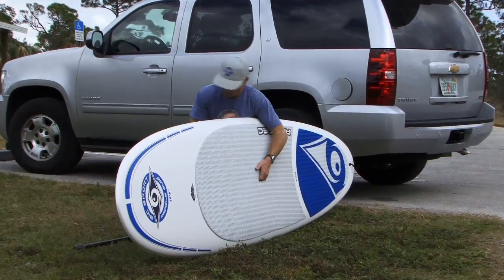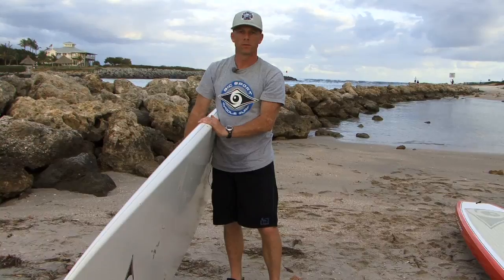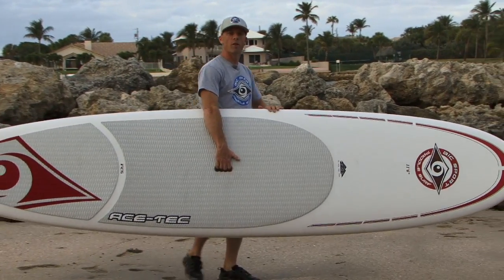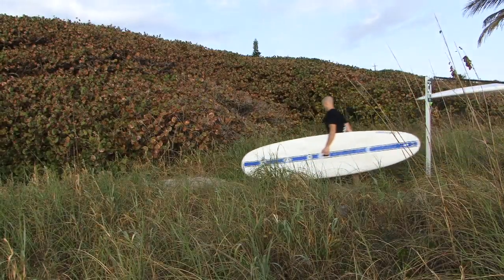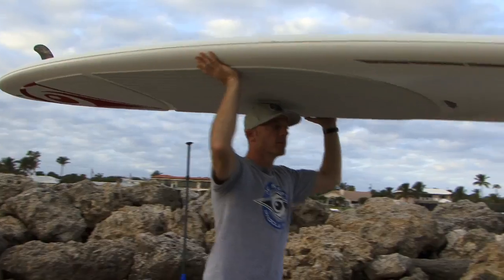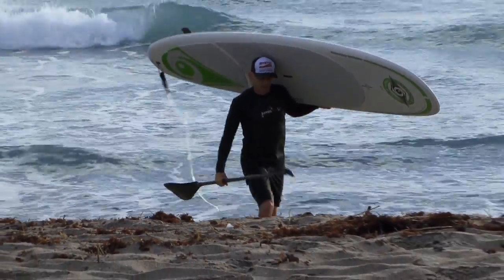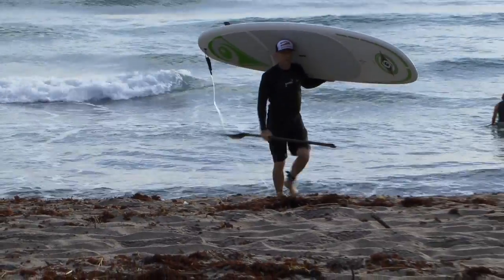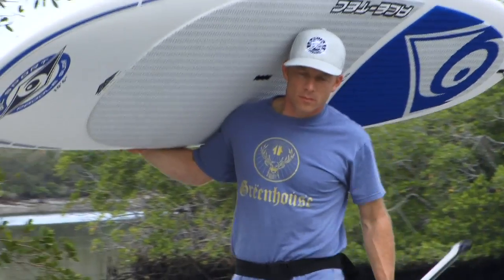Stand Up Paddling - How to Carry a SUP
In this episode of Stand Up Paddling TV, Jimmy Blakeney looks at the easiest ways to carry an SUP.

Need a SUP? Shop the world's largest selection of canoes, kayaks, and SUP's at Appomattox River Company. Appomattox has served paddlers since 1977, and their staff of experts are serious paddlers, knowledgeable in all disciplines of paddlesports.  Call them at 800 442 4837, or visit their

CLOTHING
For 25 years ExOfficio has built top quality clothing that not only looks great, but that performs exceptionally well. ExOfficio clothing is simply made to adventure, and ExOfficio's Amphi line of clothing is ideal for paddling and other outdoor adventures.

STORAGE RACKS
Even if you're on the water 2-hours every day, your SUP will be in storage 90% of the time, and improperly stored boats are easily damaged.  For the ultimate storage solution, check out Suspenz's indoor and outdoor storage racks for kayaks, canoes, SUPs and more.

SUP
With decades of experience in windsurf and surfboard manufacturing BIC Sport is a pioneer of thermoformed composite construction technology. Over the past few years they've refined the ideal composite lay-up for SUP, with ACE-TEC as the result.  It's a unique combination of LIGHT WEIGHT, DURABILITY AND PERFORMANCE.

PADDLES
Notice how nearly every pro on Paddling TV uses an AquaBound paddle?  There's a good reason for this. AquaBound manufactures some of the best paddles on the market, and they won't break your bank account. Having used them for 14 years we're happy to give them our stamp of approval.

PRODUCED BY
Episode is produced by The Heliconia Press, an award winning TV, digital video, and DVD production company that specializes in outdoor pursuits.  to find us online.